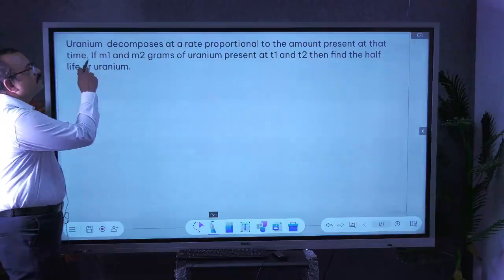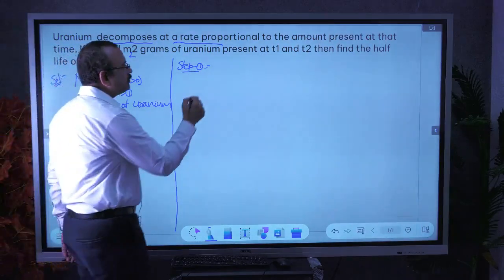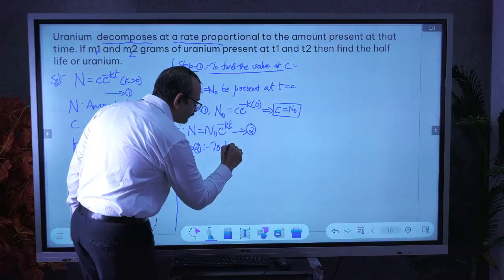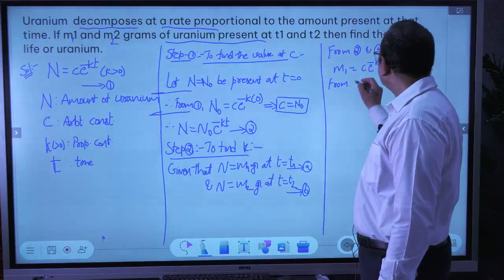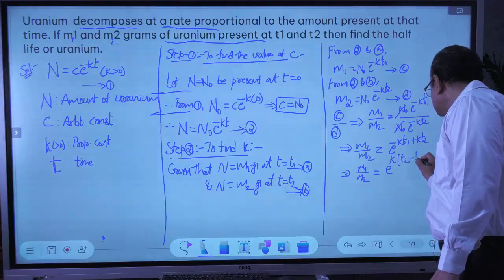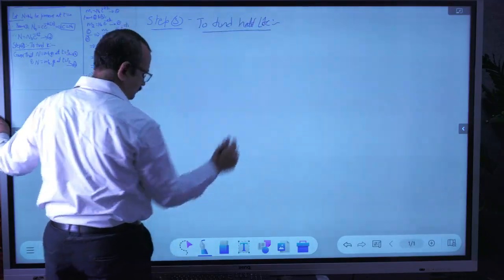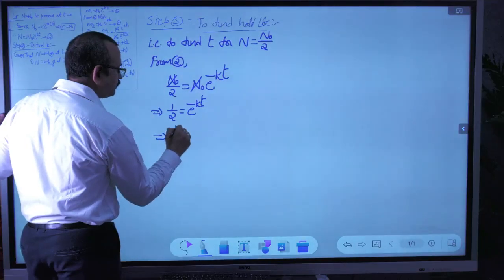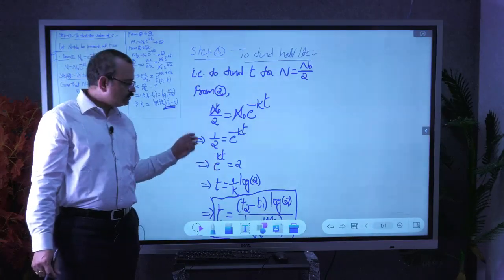"Law of Natural Decay Problems Continuation – Part– 3"